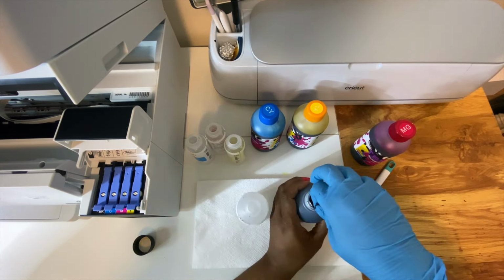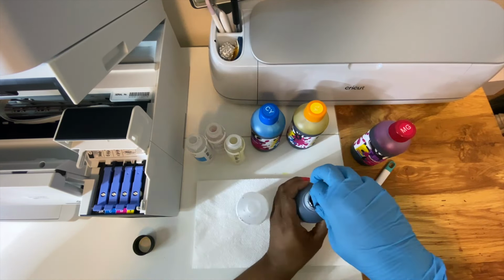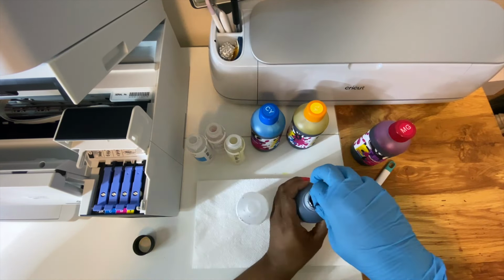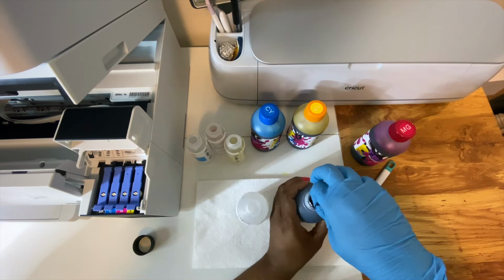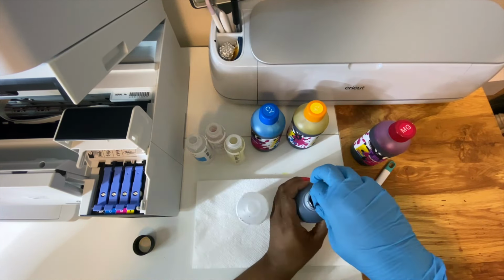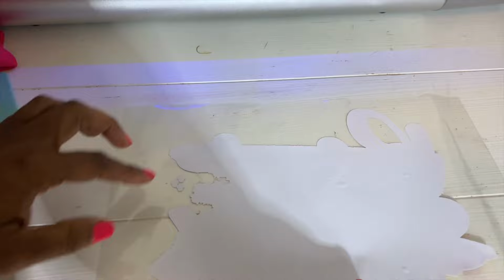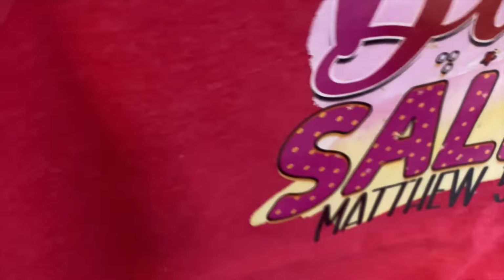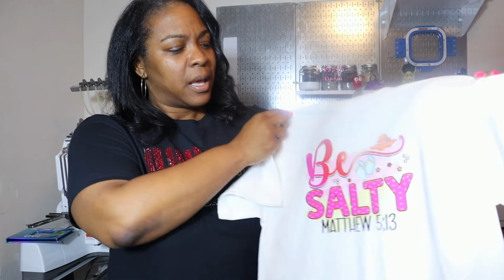CONVERT MY EPSON ECOTANK ET-15000 INTO AN ECO-SOLVENT PRINTER FOR HOME T-SHIRT BUSINESS | HOW TO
HOW TO CONVERT ECO-SOLVENT PRINTER

HEAT PRESS: Fancier Studio

PLATEN COVER

✅SUBLIMATION PRODUCTS

Designs/Images/Fonts